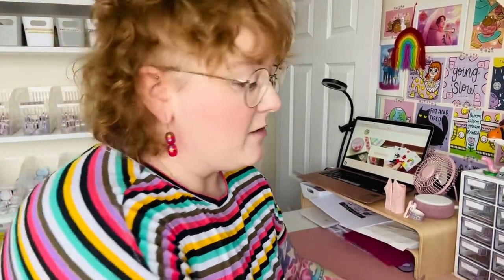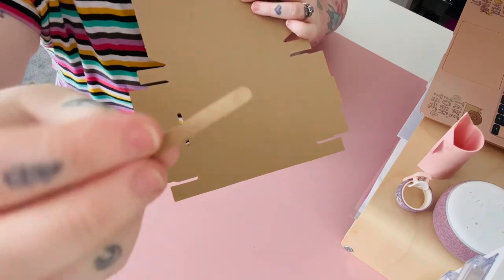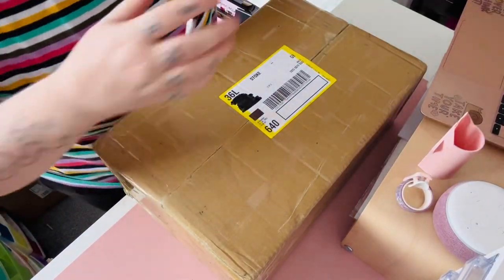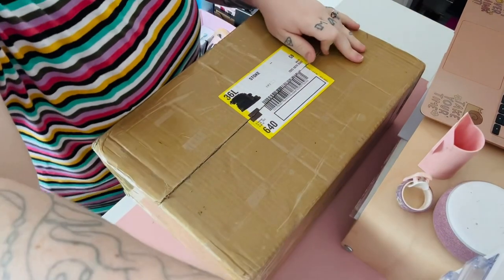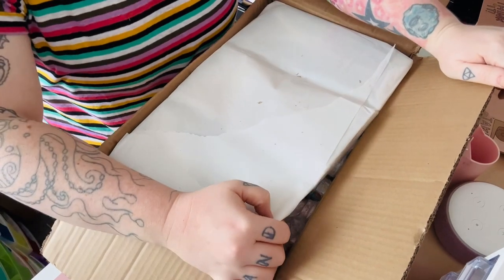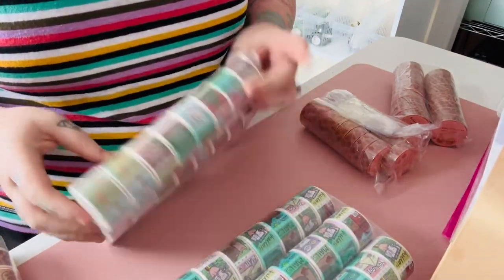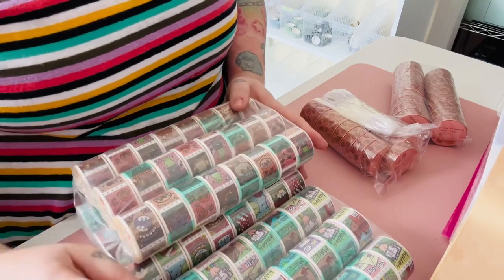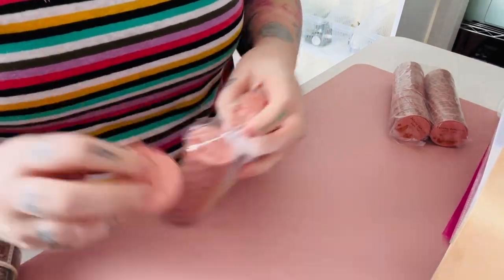Studio VLOG # 8.2 : Let’s unbox my new washi tape for my Autumn Launch / Small biz diaries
This VLOG is a continuation from last week where I unbox my new washi Tapes for my Autumn launch.🧡🍁